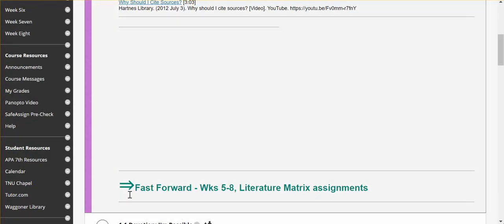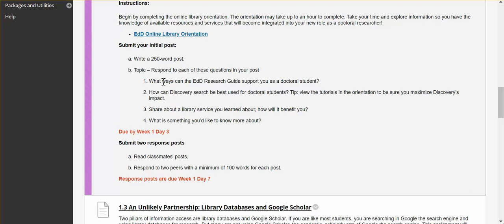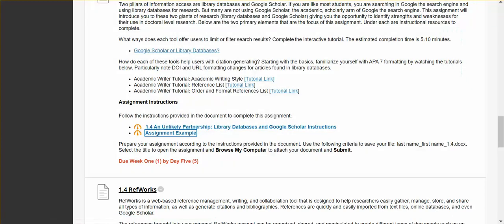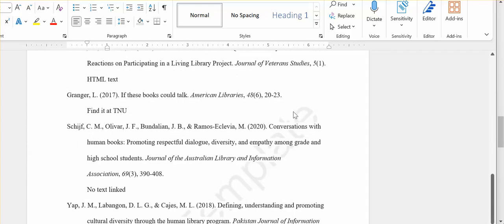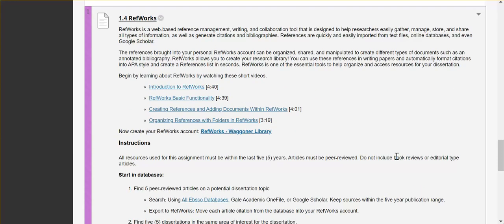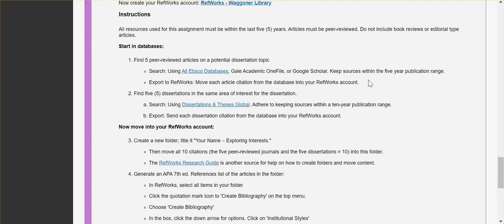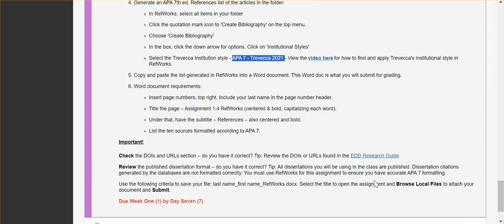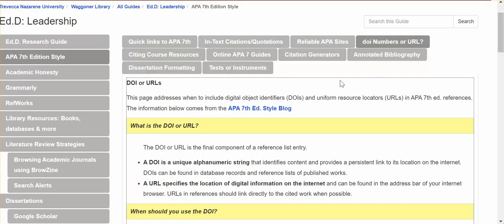Week 1 Overview and Guidance 8603 030